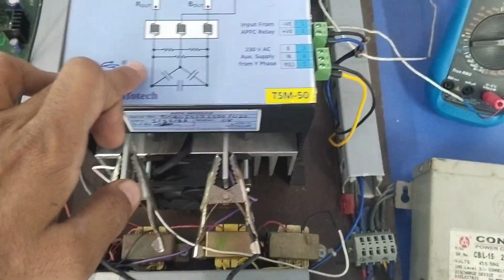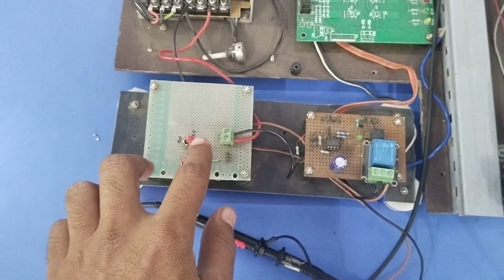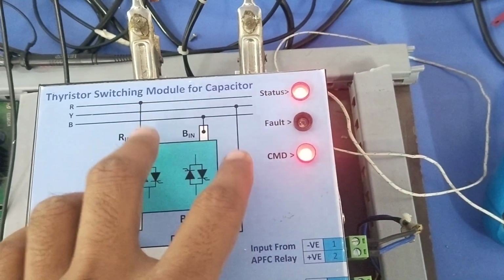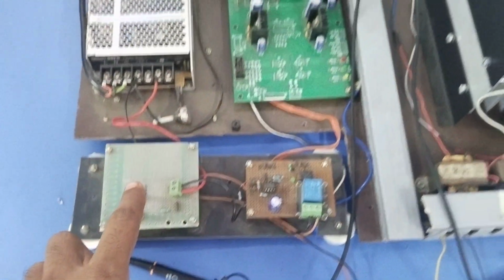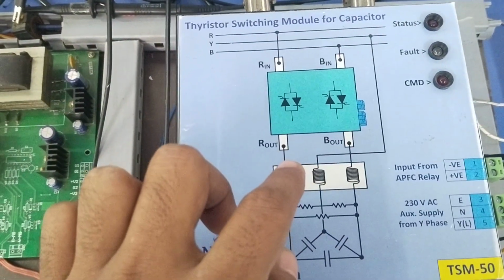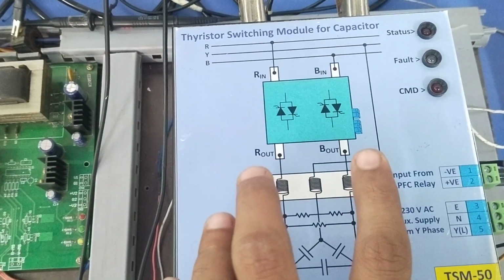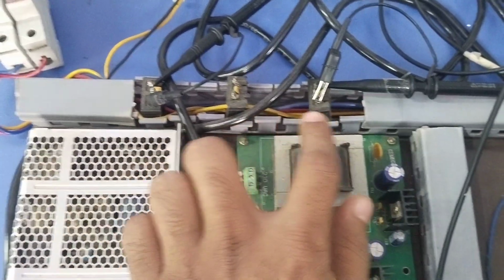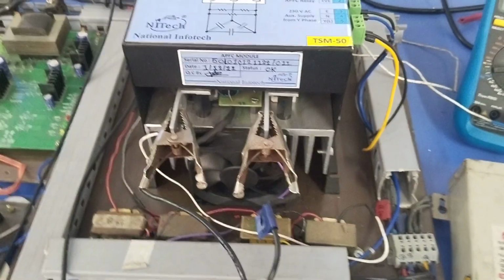Part 2 | Details of Test Set up of TSM unit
Welcome to National-Infotech YouTube channel.
Here you will find Demonstration ofTest Set up of TSM unit.
Here you will find Demonstration of Connection method of our Thyristor Switching Module.

 Thyristor Switching Module (TSM) is to achieve Transient Free switching of Capacitor Load.

DISTINCT FEATURES OF TSM:
➢ Transient free switching of capacitor bank by eliminating inrush current.
➢ Low Thyristor PIV and fast discharging of the capacitor during TURN-OFF.
➢ Intelligent gate driving without auxiliary supply. The gate power is directly drawn from the main line, making it suitable to drive any capacity Thyristor.
➢ Energy-efficient fan control using NTC-based temperature monitoring of the Thyristor heatsink. The fan becomes ON only above 55 0C and becomes OFF when the temperature goes below 50 0C. The APFC module will CUT-OFF the TSM above 75 0C and protects the Thyristor. ➢ Optically isolated interface of APFC relay command.
TECHNICAL SPECIFICATIONS
➢ Power input: 440 V, 50 Hz AC
➢ Suitable for capacitor stage KVAR: 10, 25, and 50 KVAR
➢ External command/stage signal: 12 V DC
➢ Module auxiliary supply and ZCD: 1-Ø Y(L)-N 230 V, 50 Hz AC